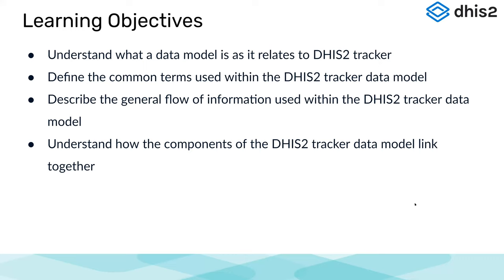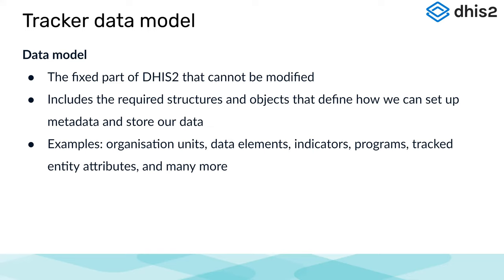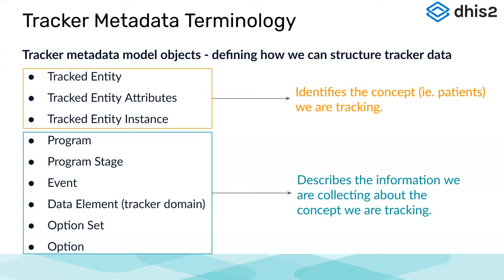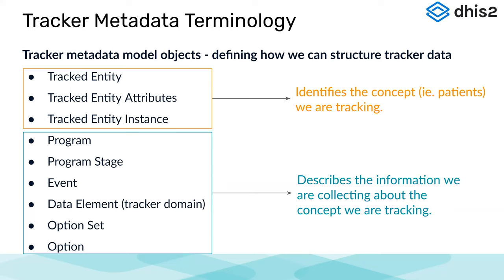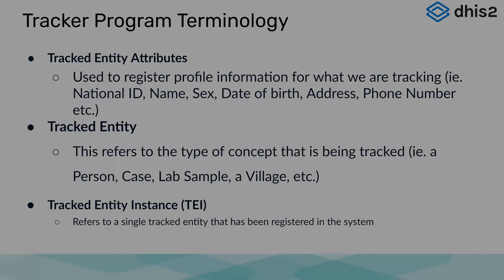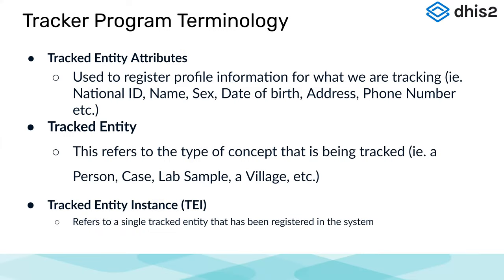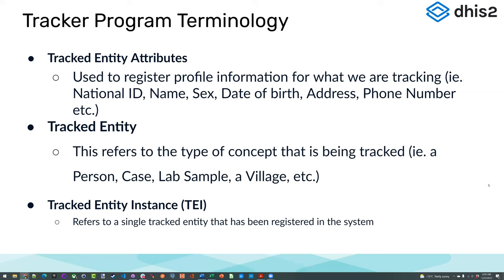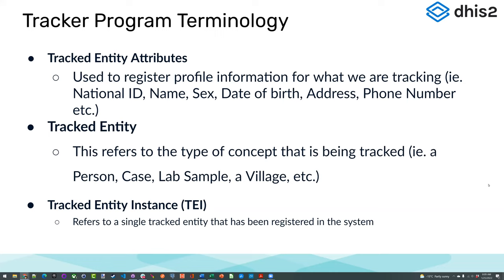Tracker Configuration Academy 2022 Day 2 Part 1